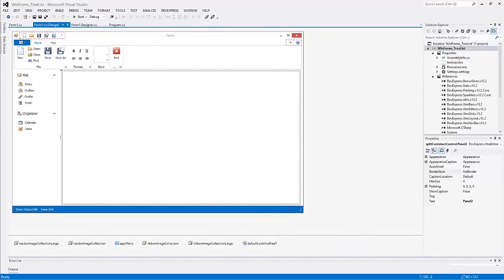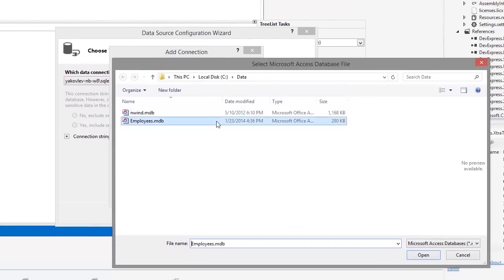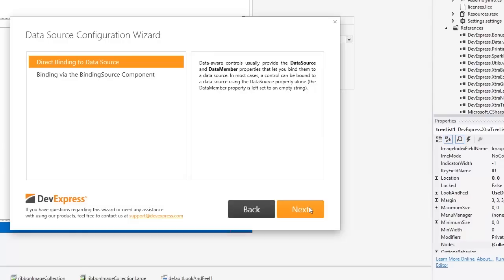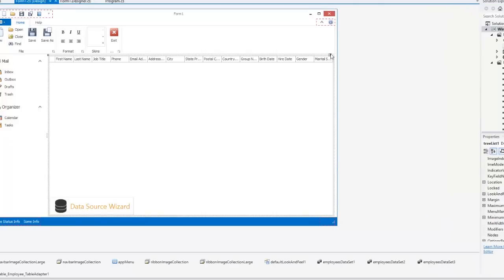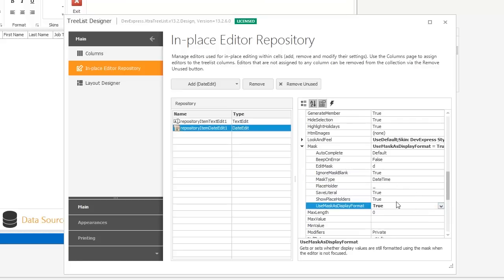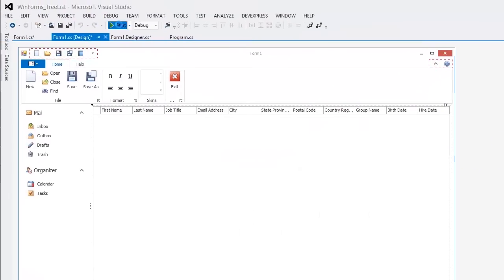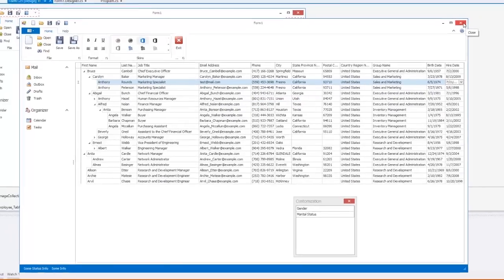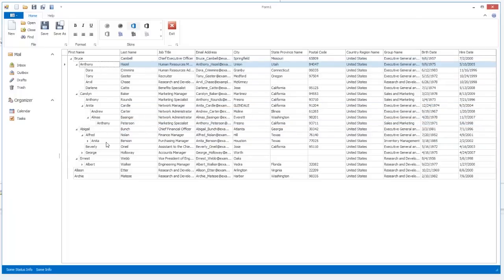DevExpress WinForms: Getting Started with the TreeList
A feature-complete, multi-purpose, and data-aware TreeView-Grid control that has the ability to display information as a TREE, a GRID, or a combination of both - in either data bound or unbound mode with full data editing support.